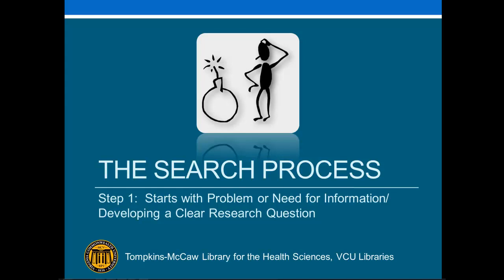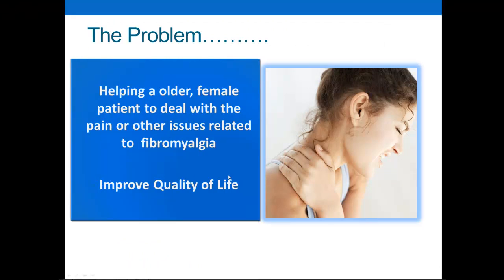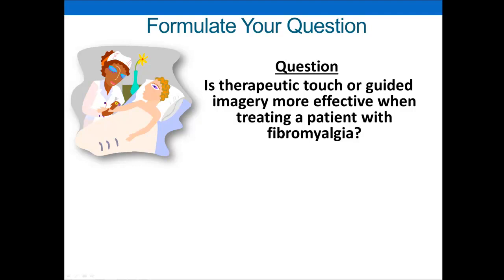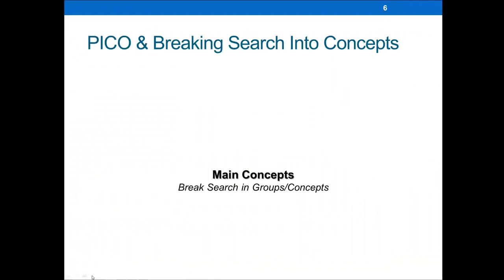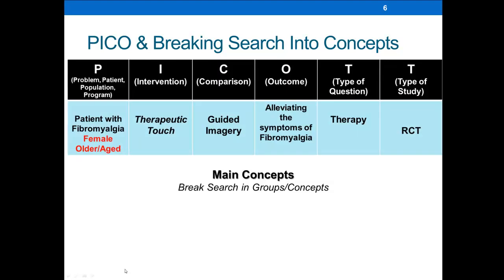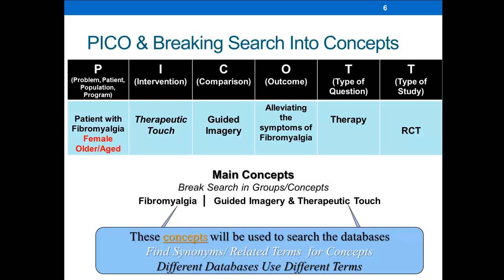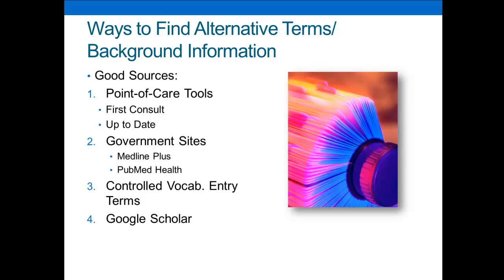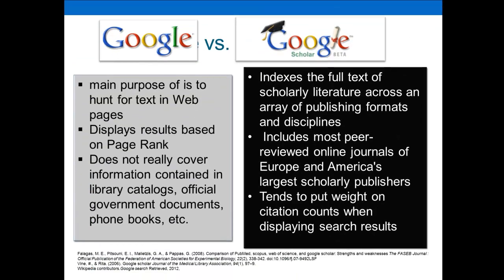Step 1: Problem and Constructing a Clear Research Question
Video discusses how to construct a clear research question